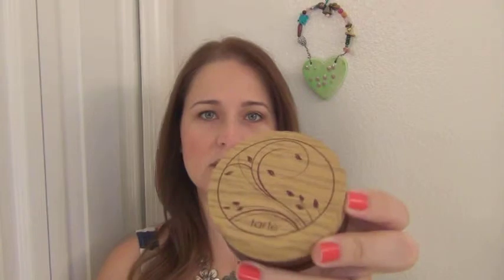Tarte Amazonian Clay Foundation review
My new favorite foundation.  It looks good, feels good, and lasts all day which is what I look for in foundation.  The perfect powder for summer.